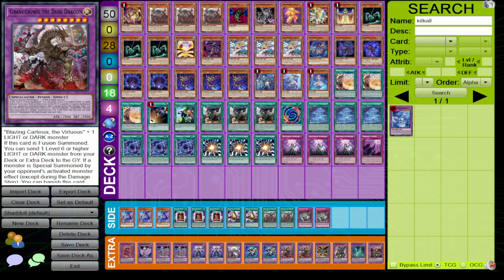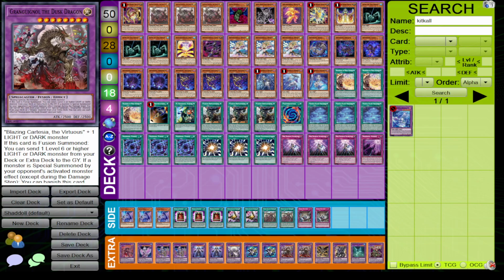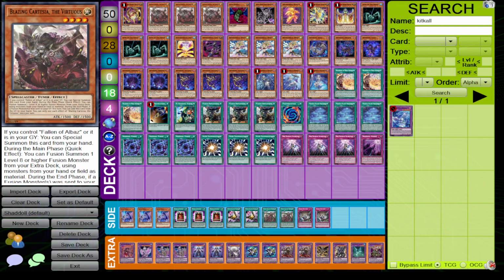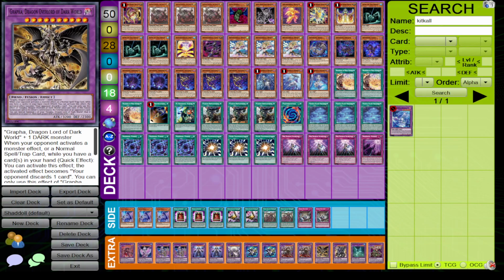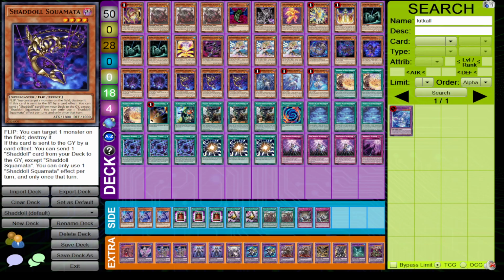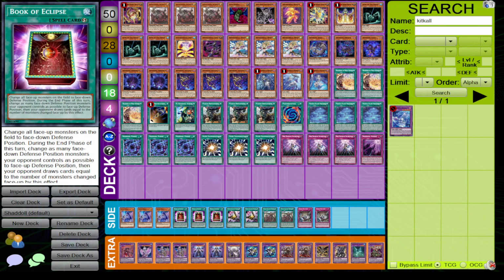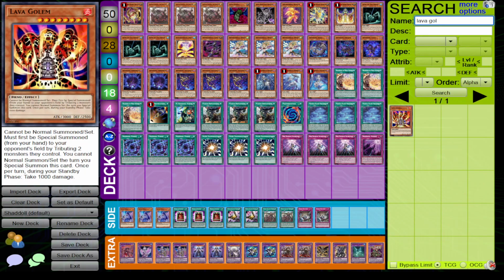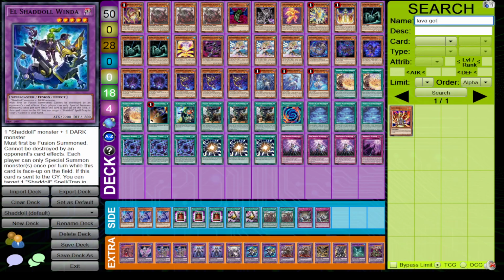YU-GI-OH! Unearthed Strategy #2: Shaddolls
Second video involving unearthed strategies. Shoutouts to @Paktcg this was inspired by his BOAB series.